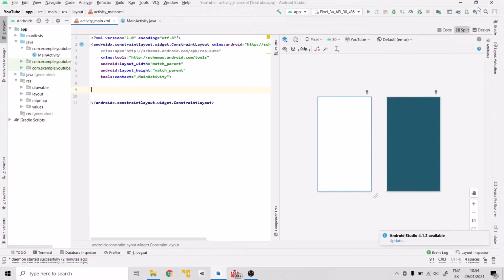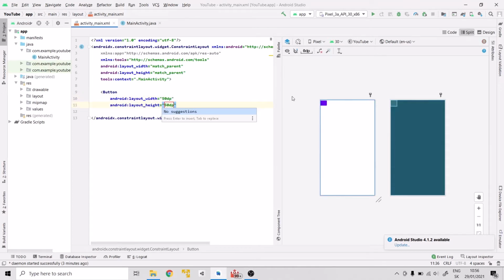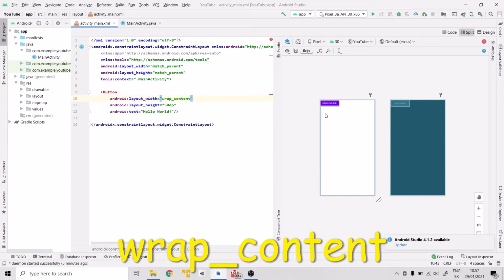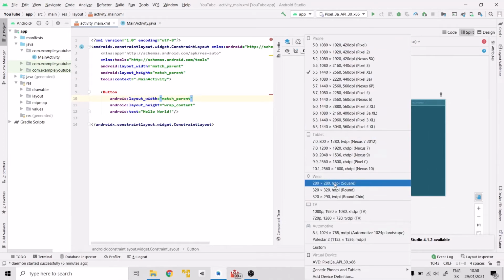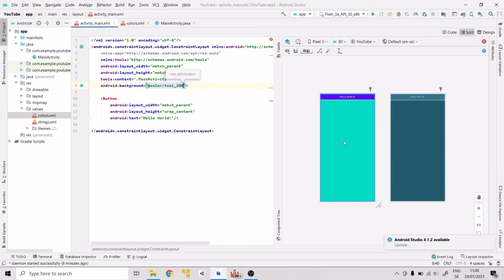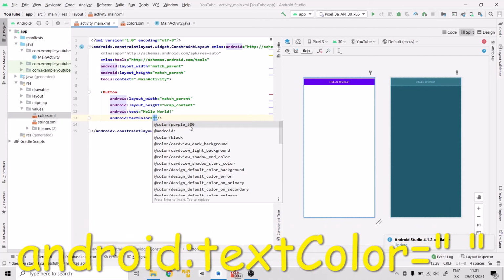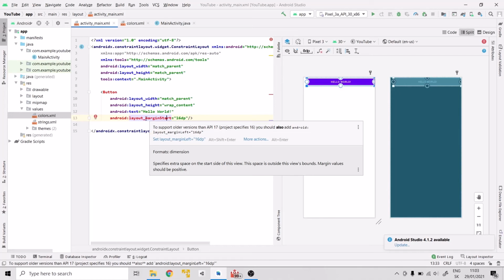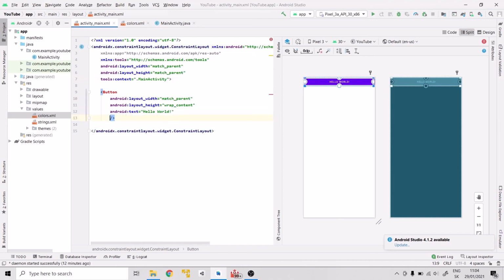Android Studio for Beginners 04 (XML Basics)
This is first video about programing. In this video I will show you the XML basics so stay excited.